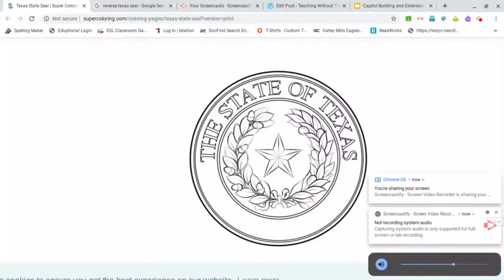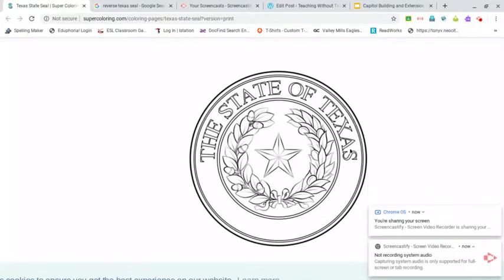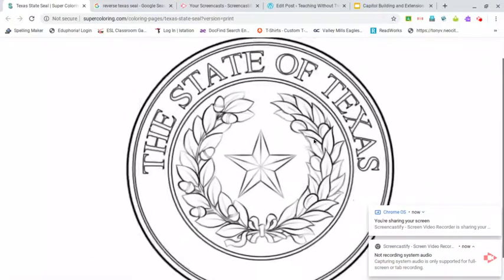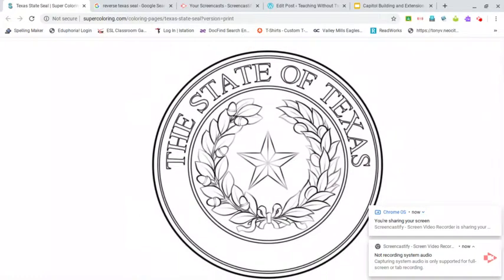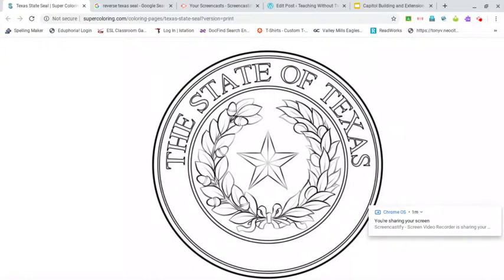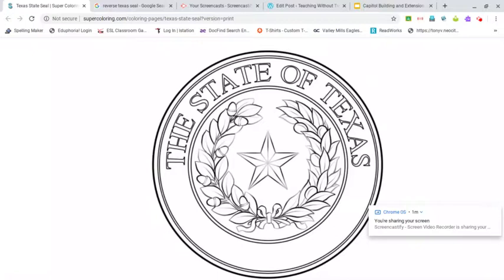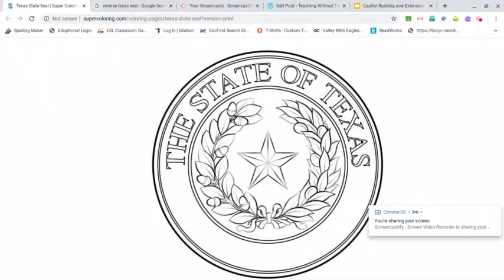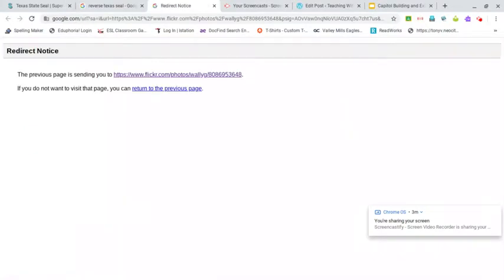State Seal and Reverse